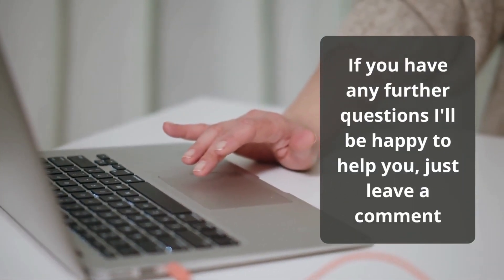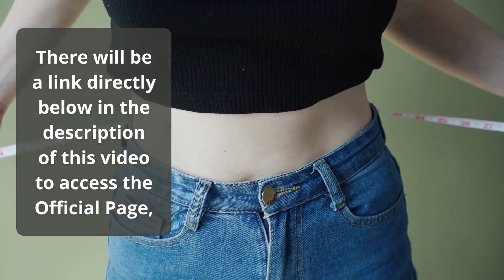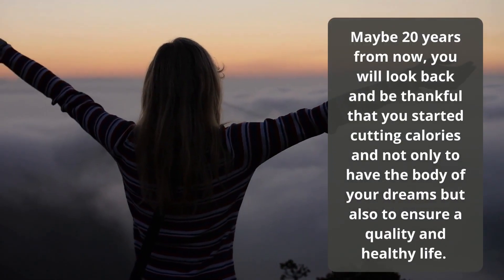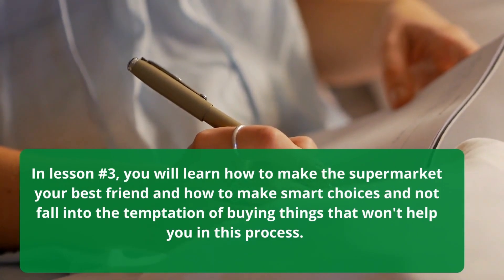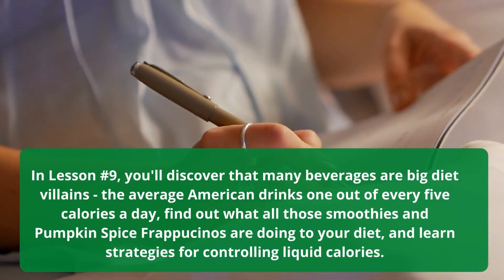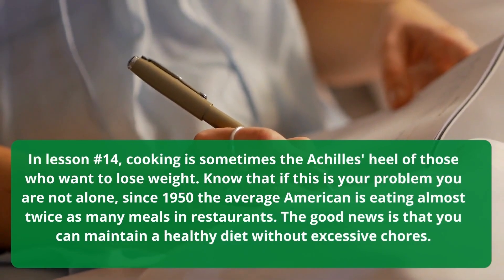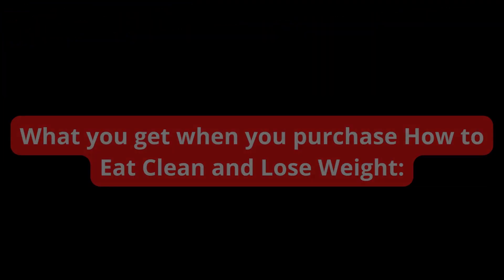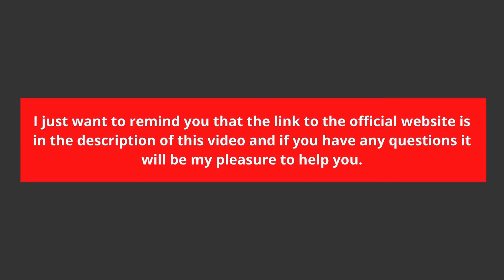How to Eat Clean and Lose Weight (Course) - Really Works ??🛑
🔸What is How to Eat Clean and Lose Weight?

It's a step-by-step process to cut calories easily, lose weight in a totally healthy way. In this course, you will have 18 lessons that take you on a journey to get the body you want.

It is a coaching program, which will take you by the hand and guide you step by step to get the body of your dreams - look what you will learn:

-how to identify your eating habits that are destroying your body
- how to make smart purchases that will help you get to the weight you want
- how to turn a shopping trip into a learning experience
- how to avoid high-calorie foods when preparing your lunch
- how to avoid sugary snacks
- how to use your lunch break to get healthy
-the little-known secrets of motivation for smart eating
-how to make your meal planning much more fun

There are 2 modules with 18 lessons for a total of 104 pages.

🔸Are there requirements or prerequisites for How to Eat Clean and Lose Weight-course?

There are no prerequisites for this course. It's open to anyone who wants to increase their satisfaction in life by learning to lose weight and cut calories easily.
Your success in this course depends on your willingness to take action. Take the time to do the suggested self-reflections and exercises.

🔸Will How to Eat Clean and Lose Weight- Course, actually work?
Yes, it absolutely will.

In fact, I'm willing to GUARANTEE it. If you take action on the materials and don't find yourself cutting more calories than before, I'll refund your money.
This 60-day action takers guarantee ENSURES that all the risk is on me. If these materials don't empower you to move forward on your dreams, I'll refund your money. It's ALL reward, NO risk.